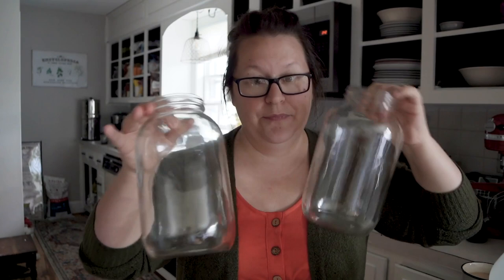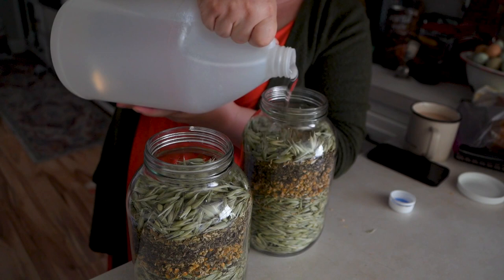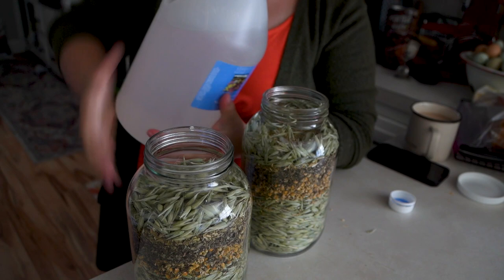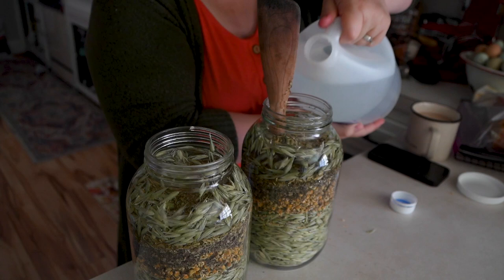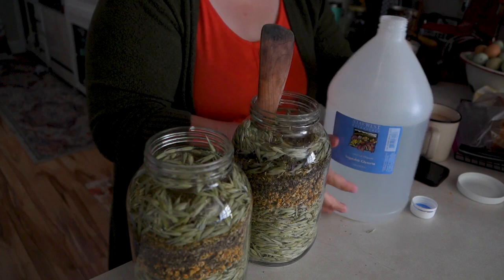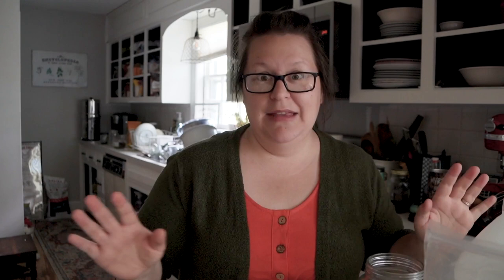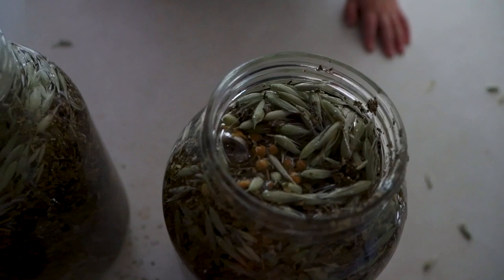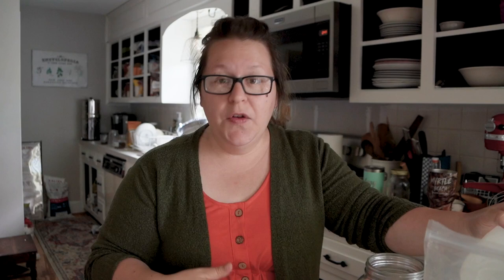How to Make an Herbal Glycerite | Central Nervous System Formula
Glycerite's are a sweeter, more palatable option in regard to herbal protocols. If a tincture is too much for you, an herbal glycerite may be a better option, especially for children. Learn how to make a glycerite in this video.

Lemon Balm--

German Chamomile--

BUY MY CHICKEN BOOK, "The Homesteader's Natural Chicken Keeping Handbook"

:: O T H E R R E S O U R C E S ::

•• H E R B A L  P R O D U C T S ••

• Premier 1 Poultry Netting

•• J O I N   U S   O N L I N E ••

EQUIPMENT:
VLOG Camera -- Canon M50